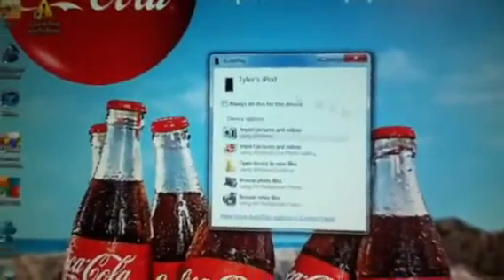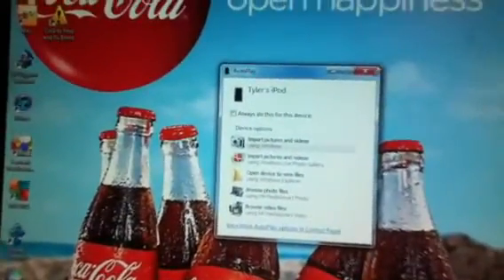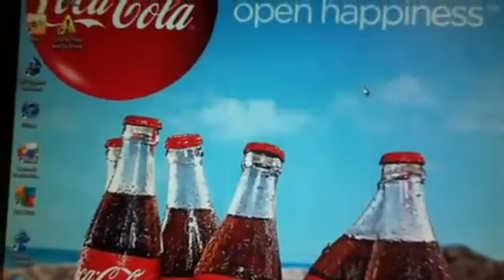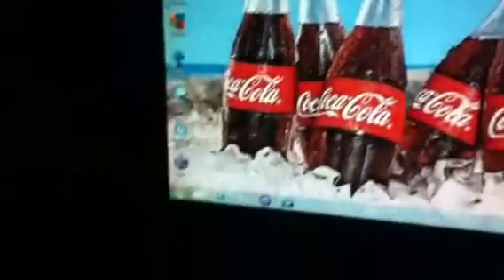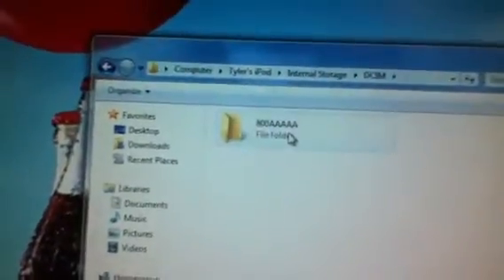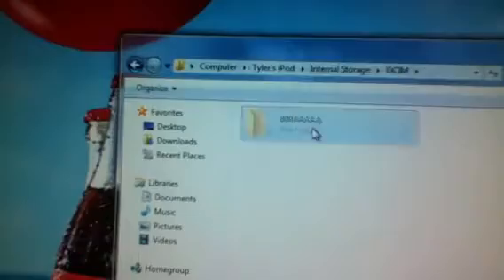How to transfer pictures from your iPod to your computer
this is a video on how to transfer pictures from your iPod to your computer. I changed my name on graal from iZERO to iPlug.